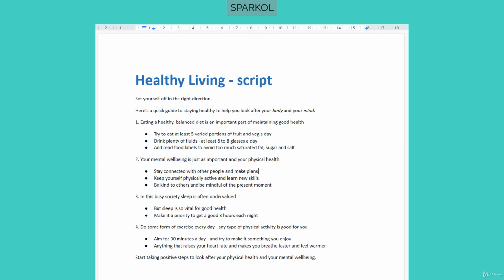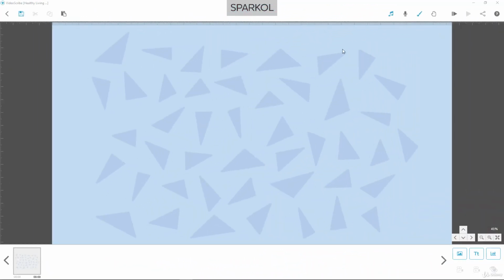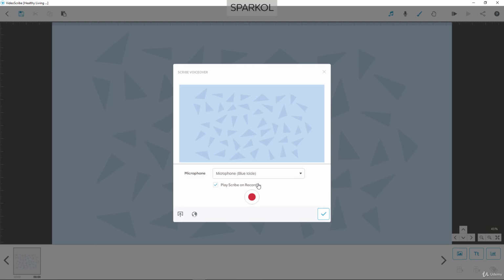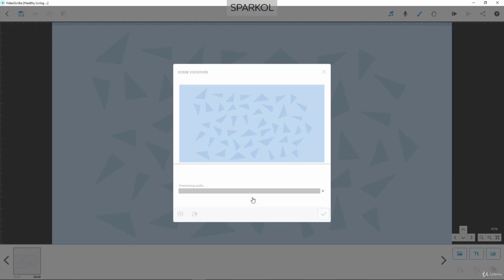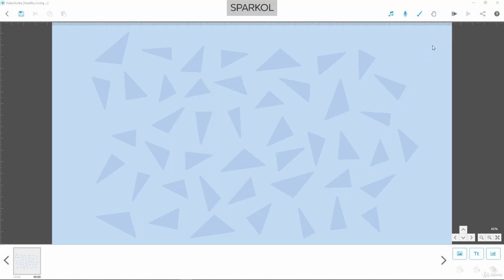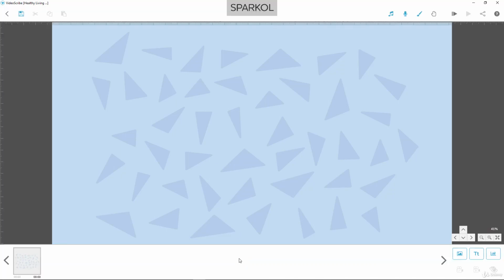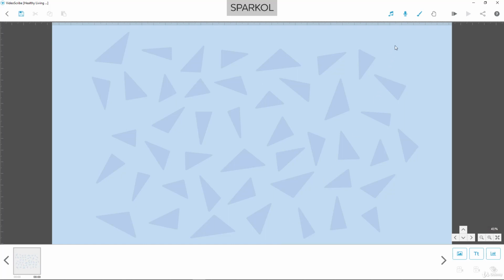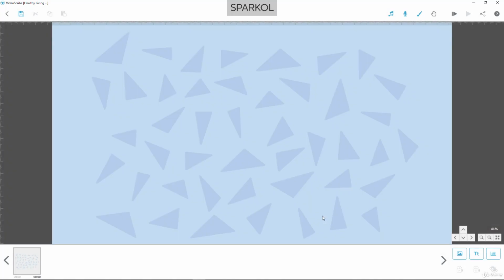Recording your voice over VideoScribe Creating Animated Videos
In this Sparkol VideoScribe Tutorial, I'm going to show you how to use Video Scribe step-by-step.

We'll be covering all of the essential video scribe features in this tutorial and by the end you should have a full understanding of how to use Sparkol's VideoScribe.

This is a step-by-step tutorial on how to use videoscribe from Sparkol. I hope you find it really helpful :)